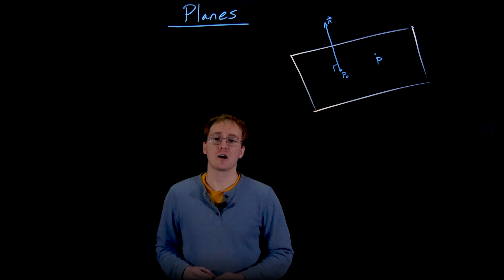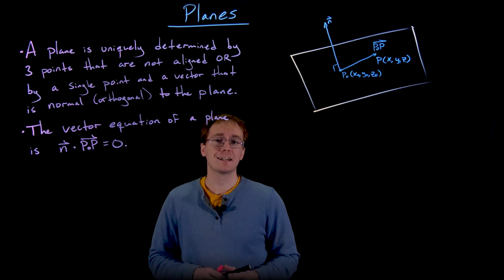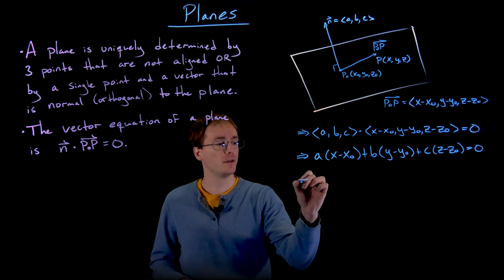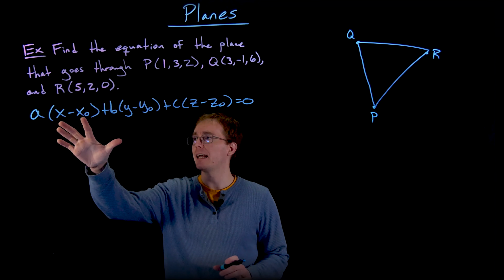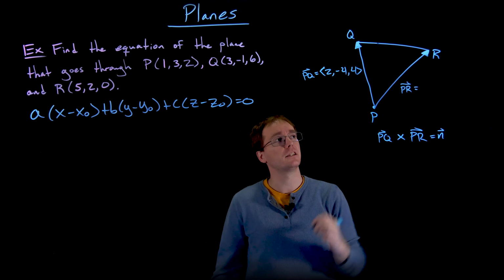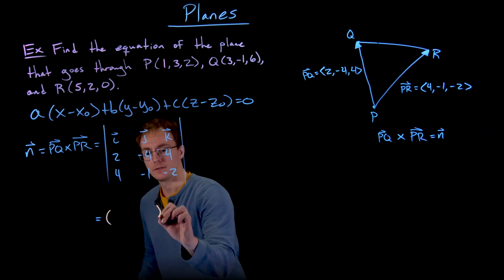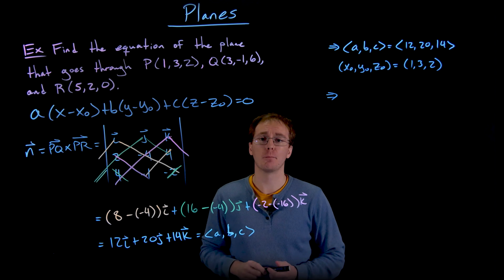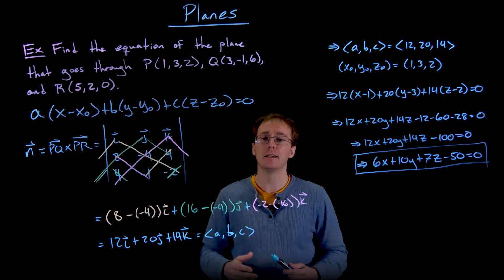The Equations of Planes in 3D with Examples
0:00 The Vector Equation of a Plane
2:48 The Scalar Equation of a Plane
8:32 Example: Find the Equation of a Plane Given Three Points